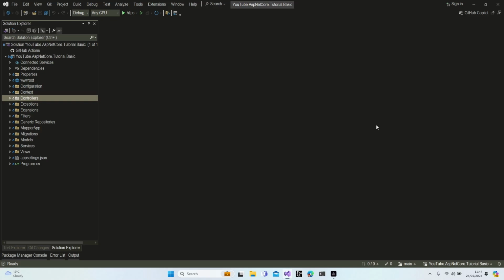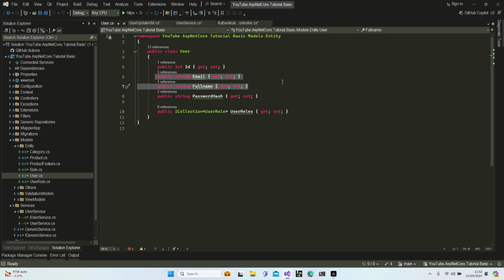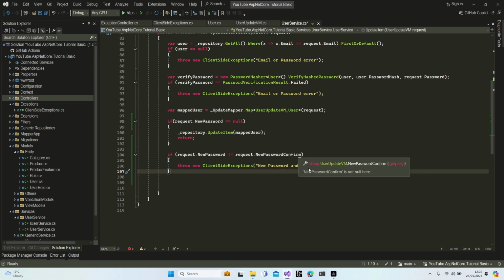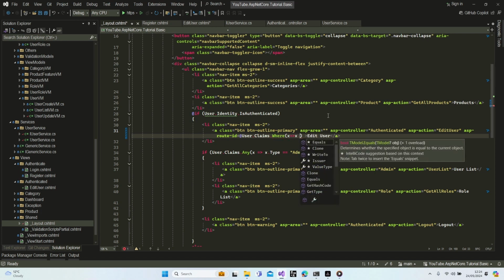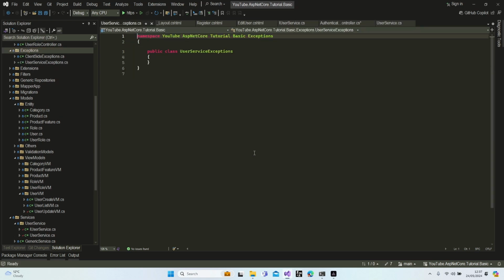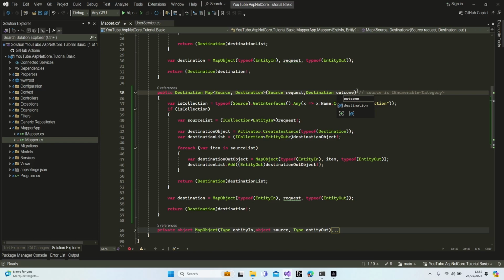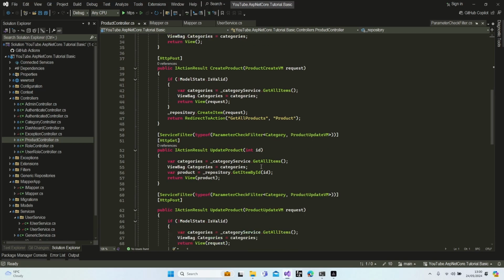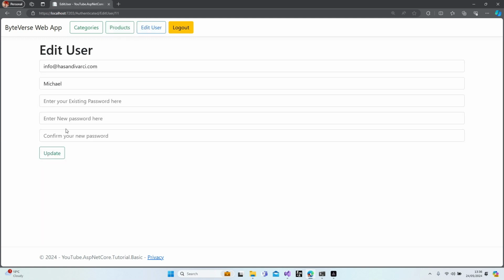ASP.NET CORE MVC | Beginner Tutorial | Logout, User Edit, Mapper Overload, Bug Fix #15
Welcome to the fifteenth episode of our ASP.NET Core MVC beginner tutorial series! In this video, we will guide you through the steps to implement a logout method, edit user information, add mapper overload, and resolve common bugs in ASP.NET Core MVC. This tutorial is designed for beginners and those looking to enhance their skills.

What You'll Learn 📘:
How to create a logout method in ASP.NET Core MVC
Editing user information securely
Add mapper overload
Resolving common bugs

Why Watch This Tutorial ❓:
Mastering these functionalities is essential for maintaining and improving web applications. By the end of this video, you'll have the knowledge to handle user sessions, edit user details, add mapper overload, and debug effectively in ASP.NET Core MVC.

Key Concepts 🔑:
ASP.NET Core MVC
Logout Method
User Editing
Mapper Overload
Bug Fixing
Web Development